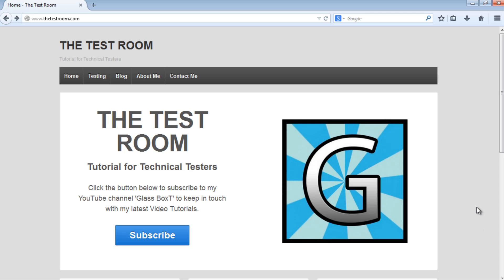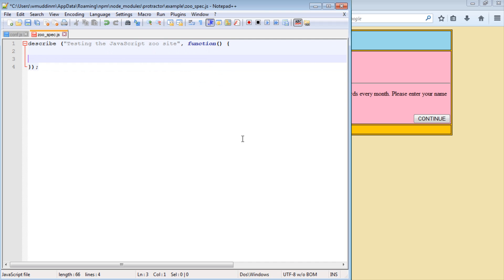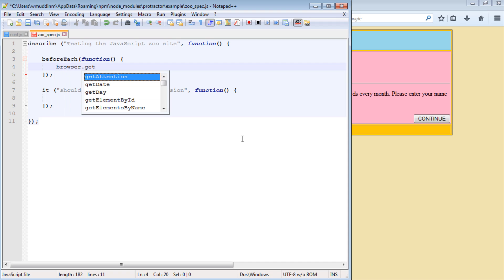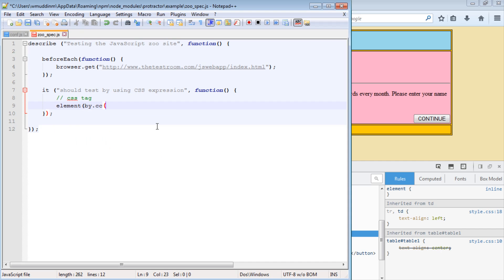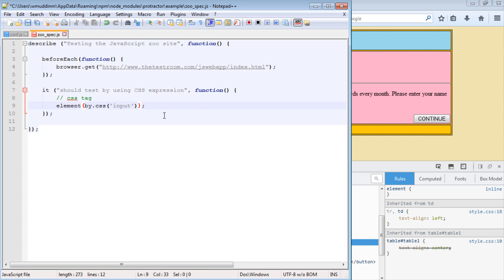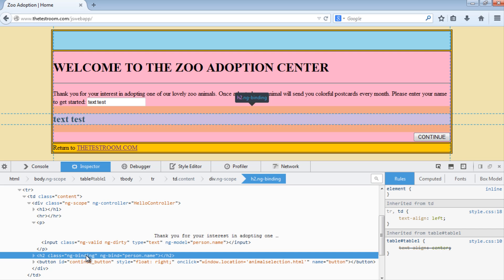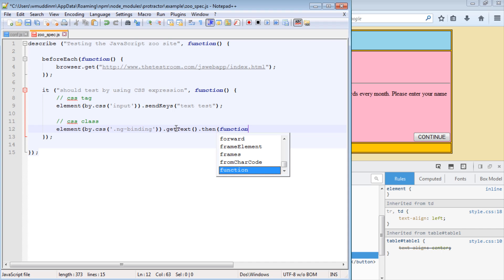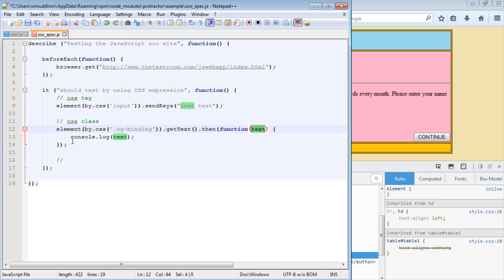AngularJS Protractor Tutorial 06 (Writing CSS Expressions) | QAShahin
AngularJS Protractor video tutorial on writing CSS expressions to help locate web elements on a web page.

Resources:
Introductory music: